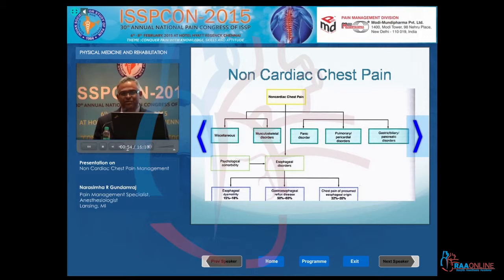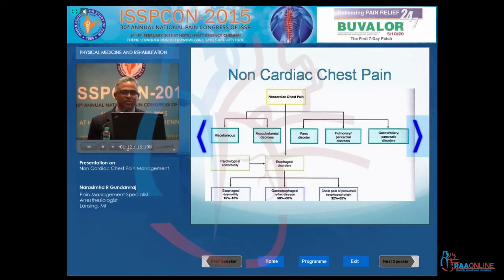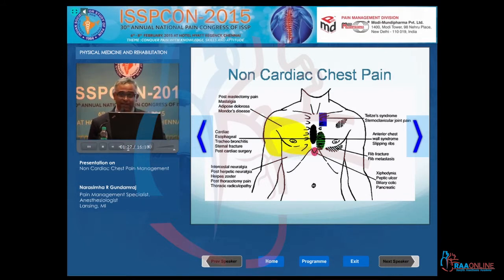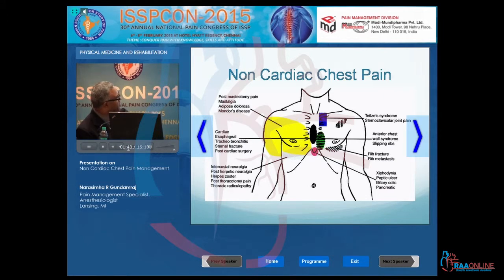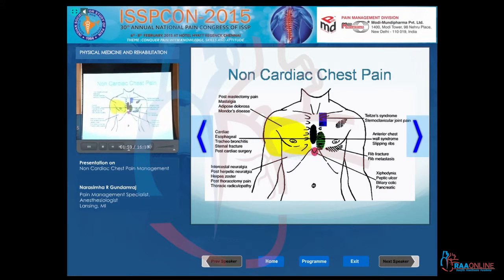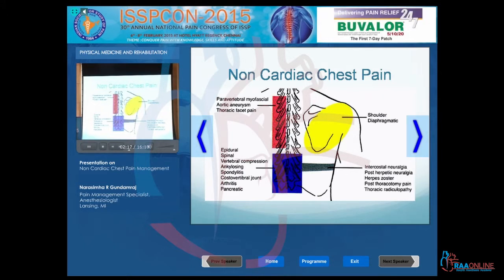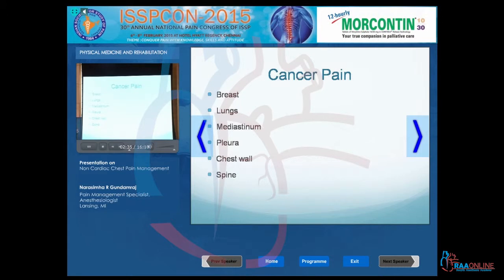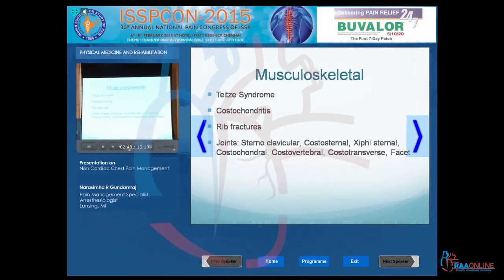Dr Narasimha Gundamraj- Non cardiac chest pain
Watch pain experts talk  in annual conference of Indian society for the study of pain.